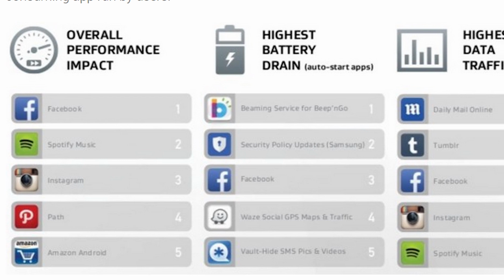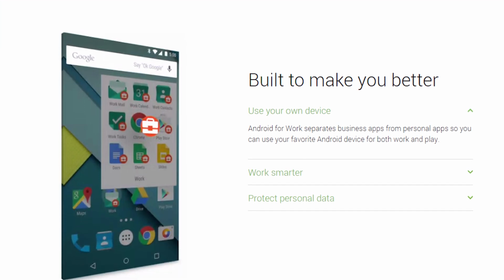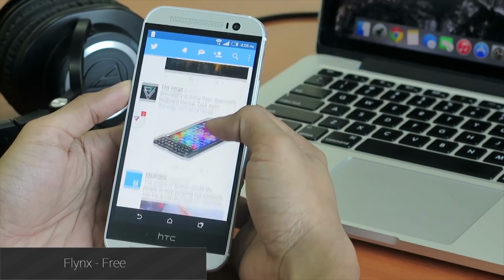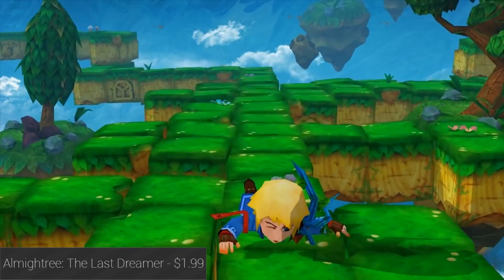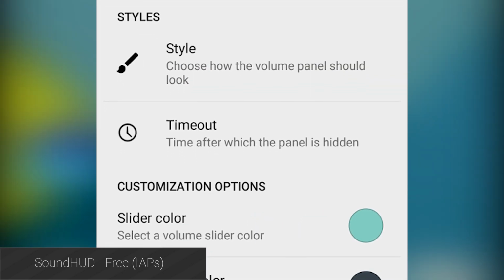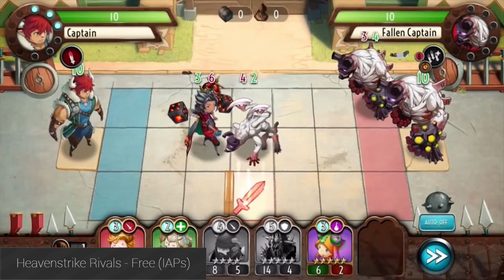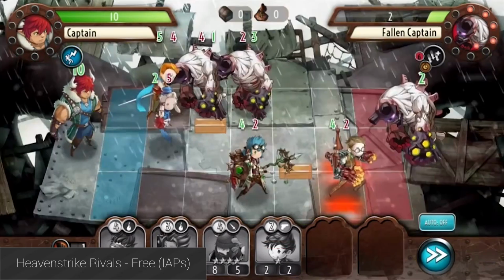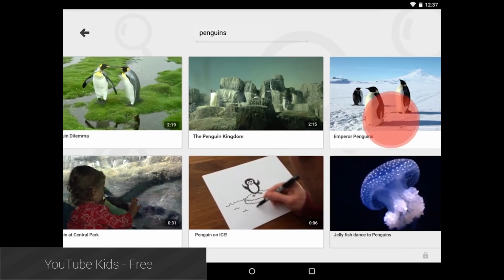Google Play Store gets ads, YouTube Kids is out, new Square Enix game! - Android Apps Weekly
Join us as we talk about a new Square Enix game, YouTube Kids, a huge Google Play Music update, and more Android apps and games news!